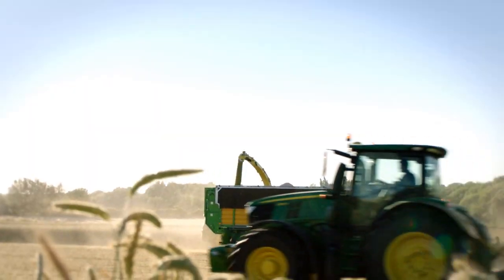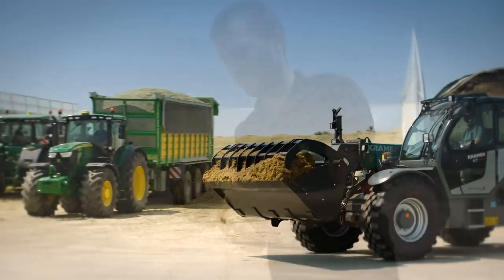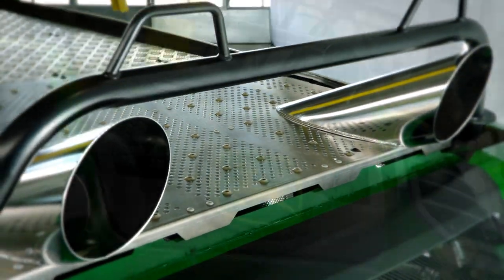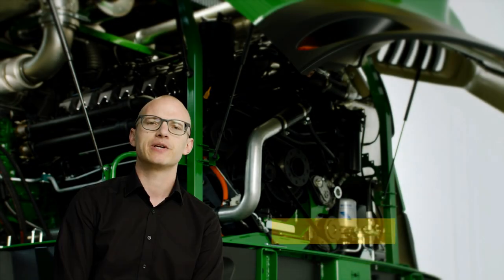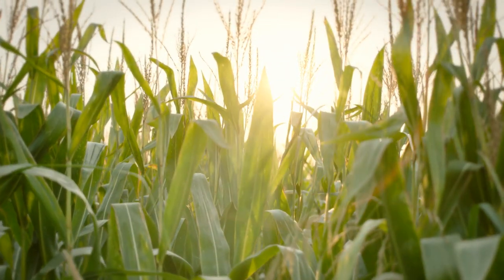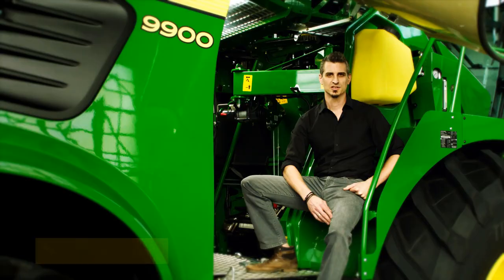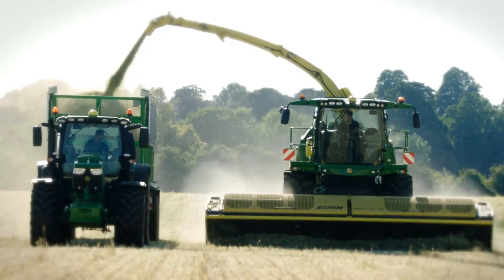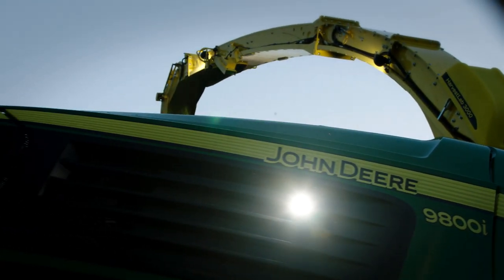John Deere 9000 Series Product Video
The engineers behind the new 9000 Series explain the highlights.